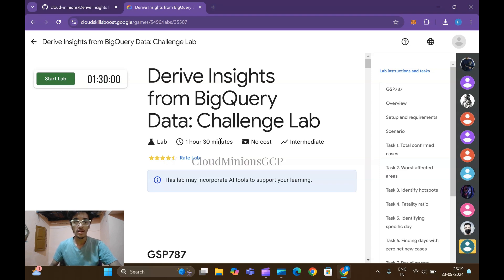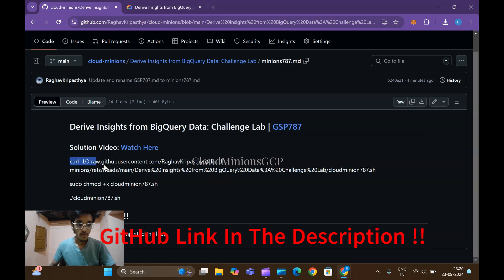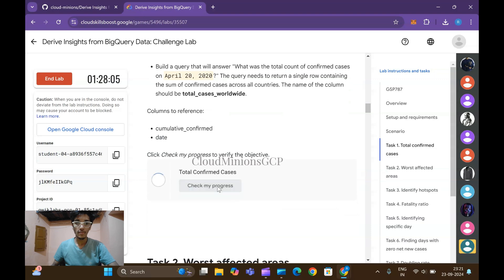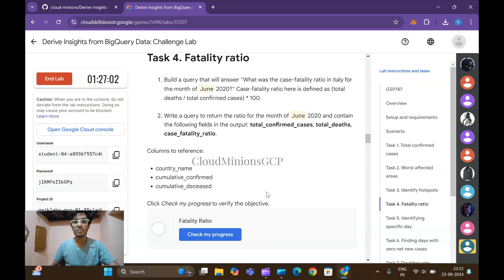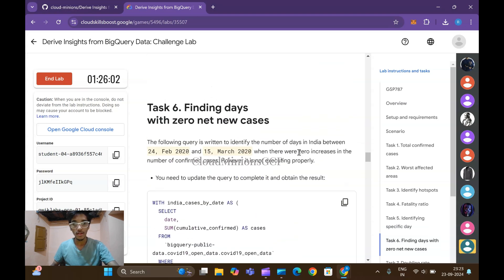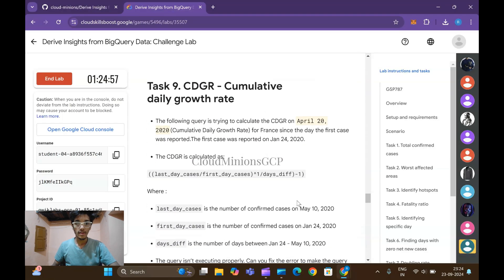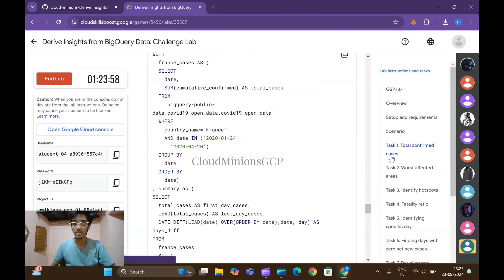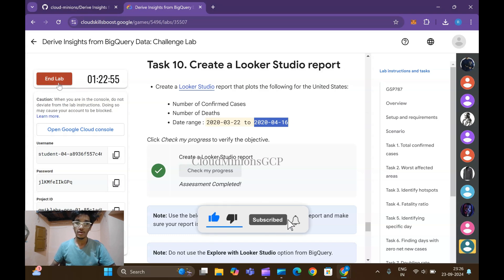[2024] Derive Insights from BigQuery Data Challenge Lab||GSP787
You must complete a series of tasks within the allocated time period. Instead of following step-by-step instructions, you'll be given a scenario and a set of tasks - you figure out how to complete it on your own! An automated scoring system (shown on this page) will provide feedback on whether you have completed your tasks correctly.